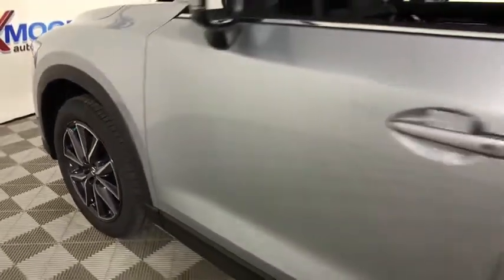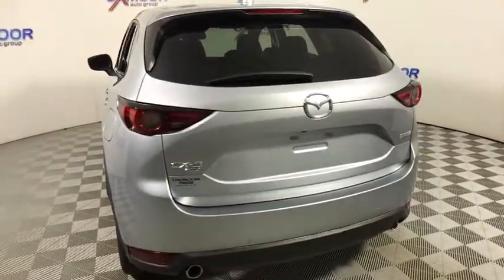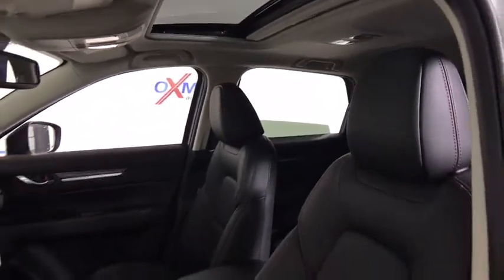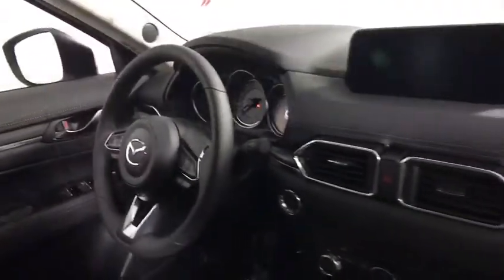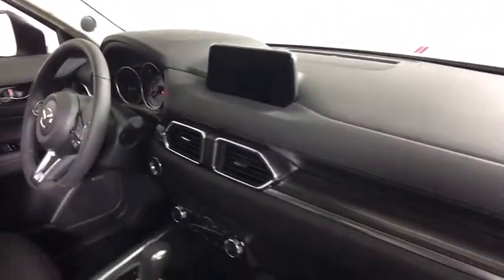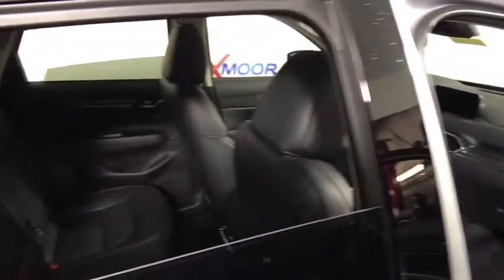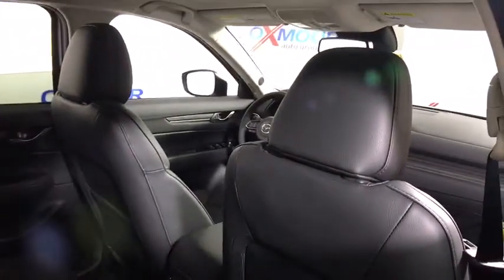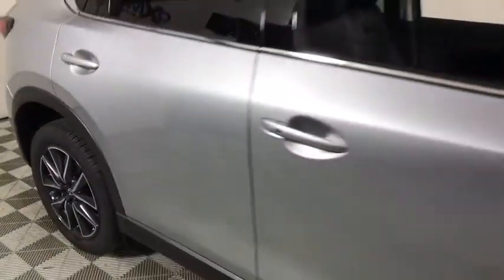2017 Mazda CX-5 Louisville, Lexington, Elizabethtown, KY New Albany, IN Jeffersonville, IN M11892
Oxmoor Mazda
7913 Shelbyville Rd